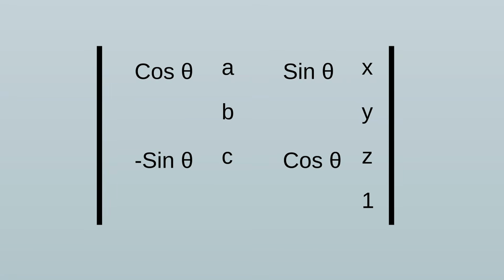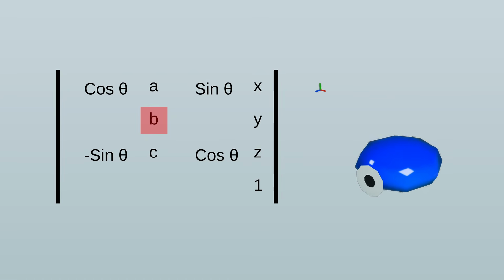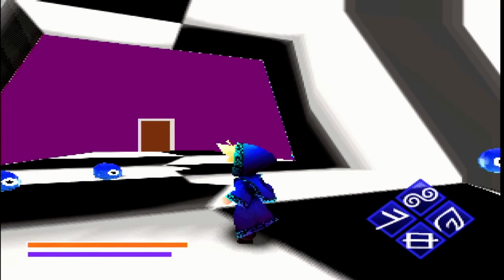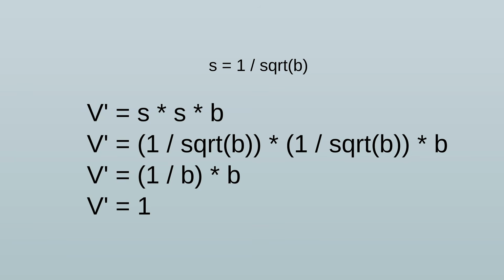How I Implemented Realtime Wiggle Physics On Real N64 Hardware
Here's an in-depth look at how I implemented real-time wiggle physics on original N64 hardware. The video breaks down the simple math, from spring equations and point mass simulation to the use of shear transforms, that brings my blob enemy to life.